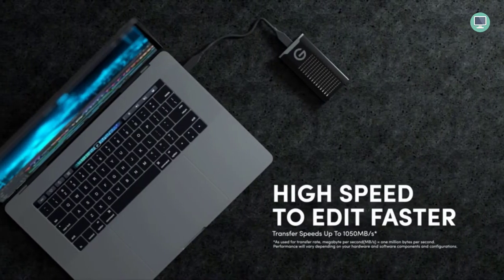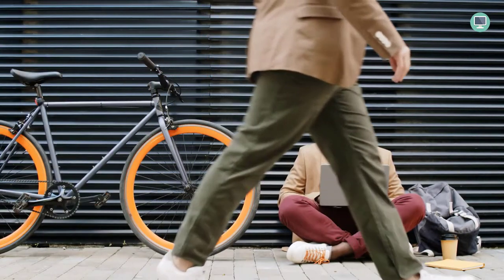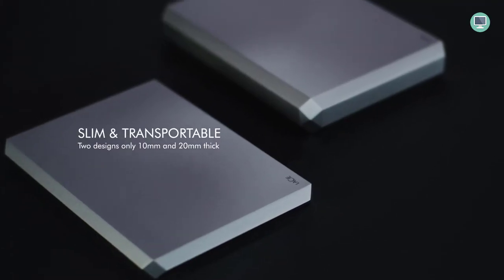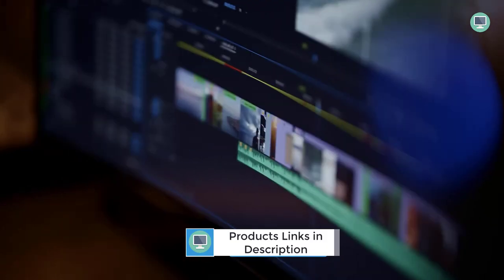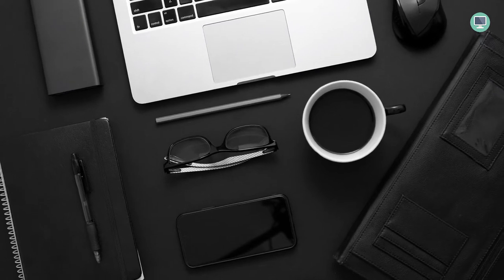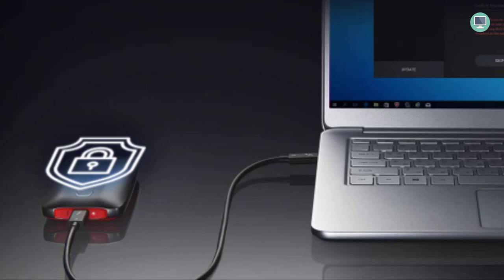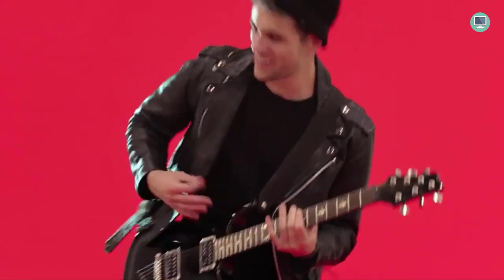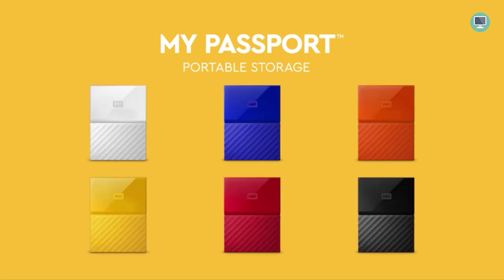6 Best External Hard Drive for Mac in 2023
6 Best External Hard Drive for Mac in 2023

►6. WD 5TB My Passport for Mac Portable External Hard Drive
👉 US Amazon
►5. LaCie Mobile Drive 1TB External Hard Drive
👉 US Amazon
►4. LaCie Rugged Raid Shuttle 8TB External Hard Drive
👉 US Amazon
►3. SanDisk Professional 500GB G-DRIVE SSD
👉 US Amazon
►2. Samsung X5 Portable SSD
👉 US Amazon
►1. WD 4TB Black My Passport Portable External Hard Drive
👉 US Amazon

In this video, I'm going to be reviewing the best external hard drive for Mac users.
Welcome to Top Tech Picks YouTube Channel, and in this video, I'm going to be reviewing the best external hard drive for Mac users. If you're like me and have a lot of data that you need to store but don't have enough space on your computer, then an external hard drive is a must-have accessory. In this video, I'm going to show you the best external hard drive for macbook pro.

In this video I'm going to show you the best external hard drive for macbook pro. With all of our data becoming bigger and bigger, it's important to have a good backup plan, and an external hard drive is a great way to do that. Not only are they affordable, but they're also very easy to use.
Looking for the best external hard drive for your Mac? In this video, I'm going to show you my top 3 picks for the best SSDexternal hard drive for Mac.
I'm going to be talking about the best external hard drives for your Mac. A lot of people have been asking me what the best option is, so I decided to do some research and narrow it down to my top 3 picks. So if you're looking for an external hard drive that's fast, reliable, and affordable, then you'll want to stick around.
In this video, I'm going to show you the best external SSD for macbook pro.
In this video I'm going to show you the best external SSD for macbook pro. If you're like me, then you know that the built-in storage on a Macbook Pro just doesn't cut it. That's why I'm always on the lookout for new and better ways to increase my storage space.